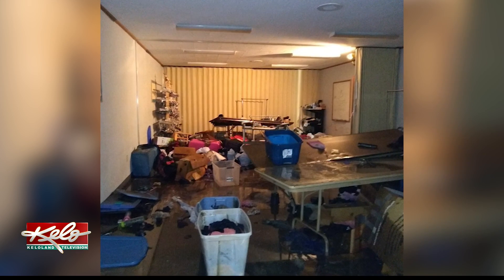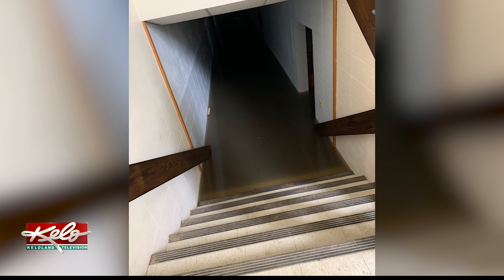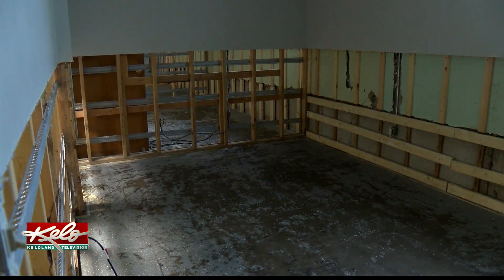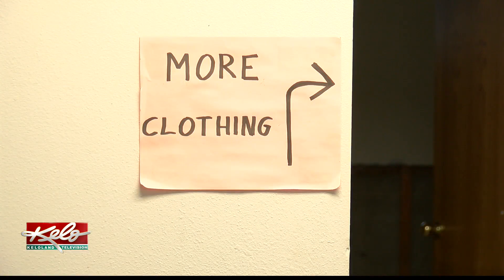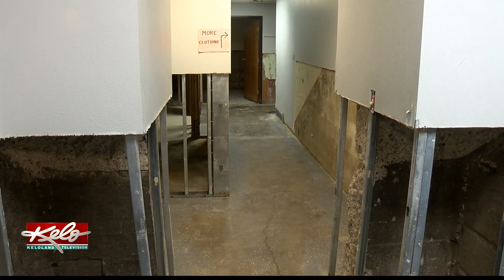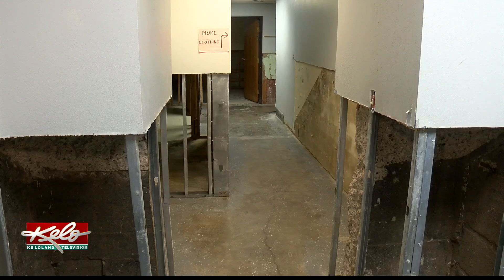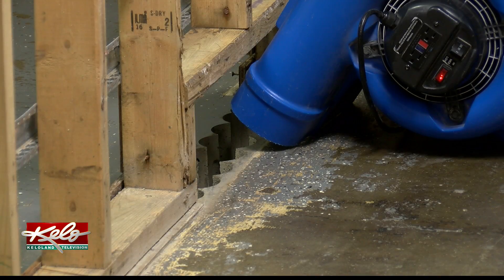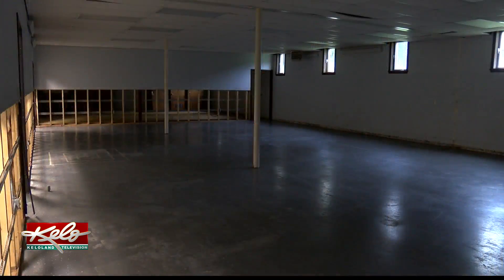Flooded basement interrupts Madison church's clothing ministry